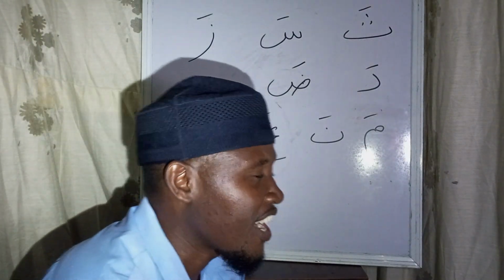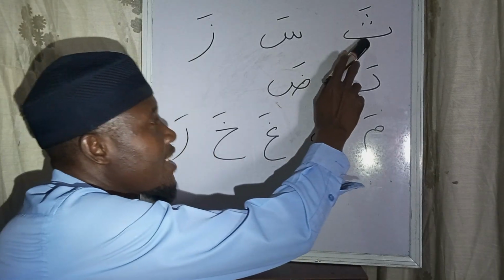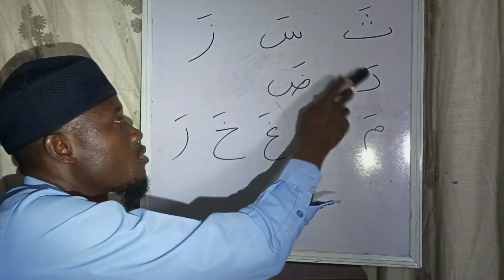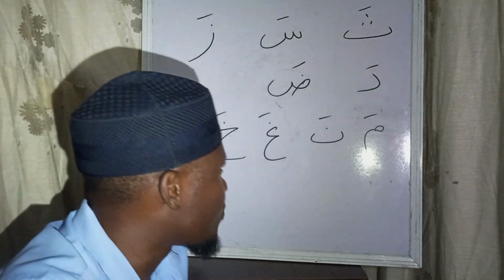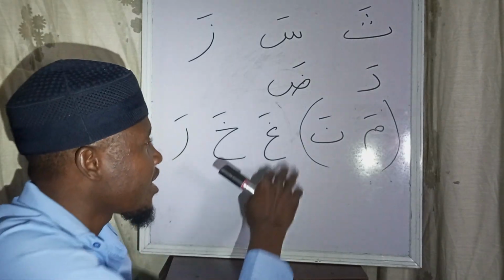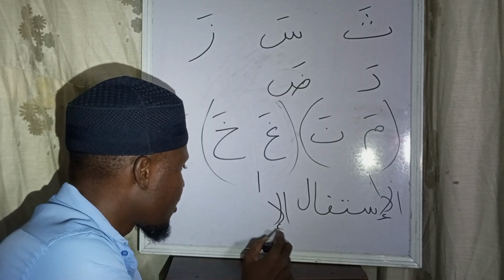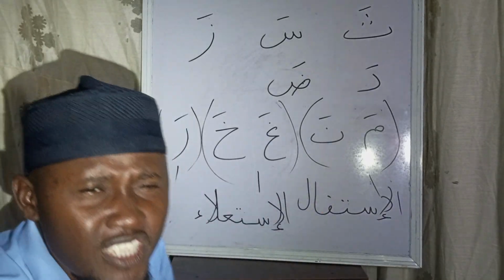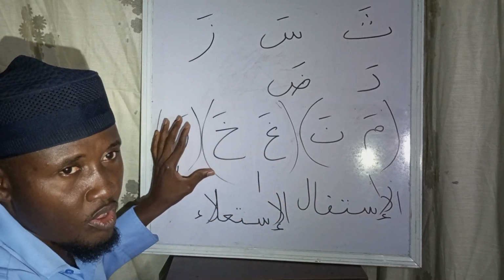Tajwid Class: Lesson two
Arabic Literacy: Learning to pronounce the letters correctly.